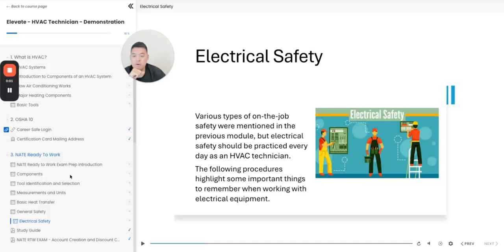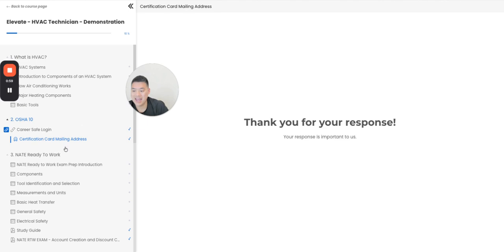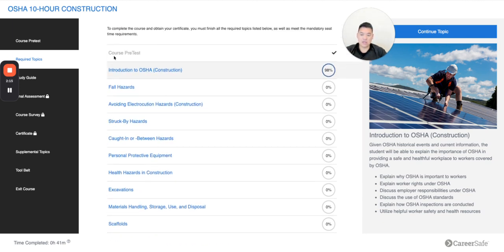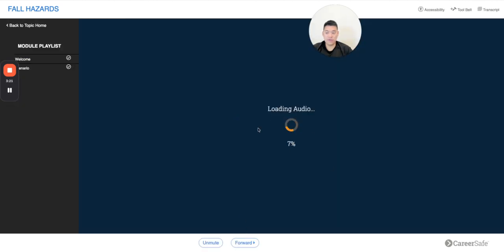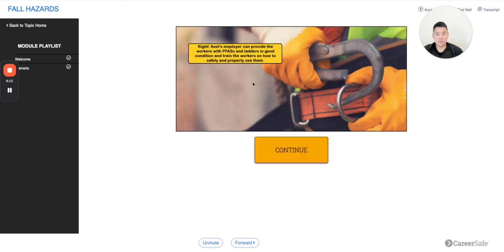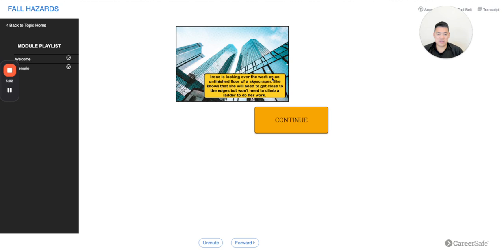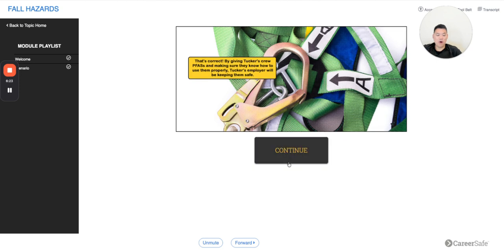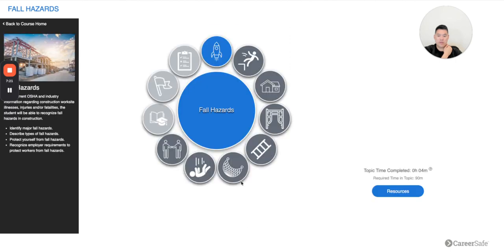How to Pass the OSHA 10 for HVAC Tech Beginners